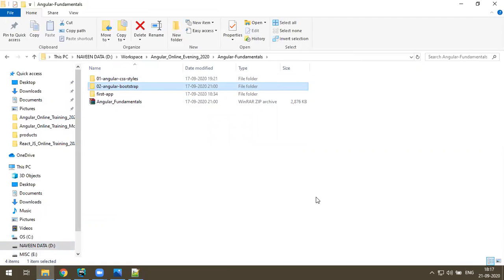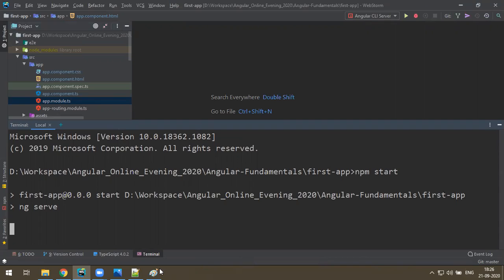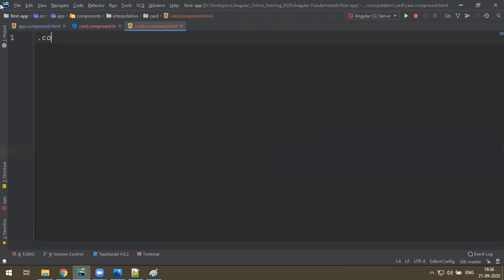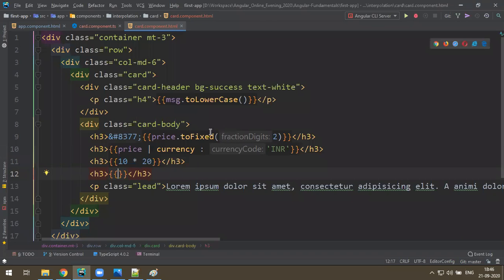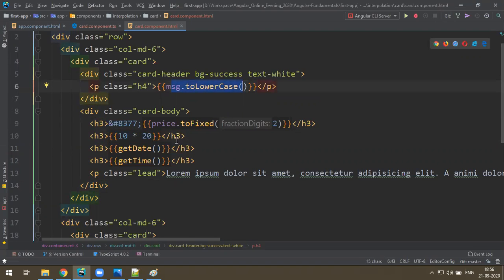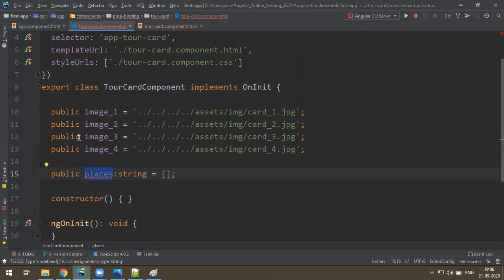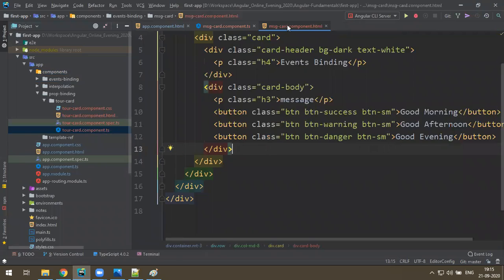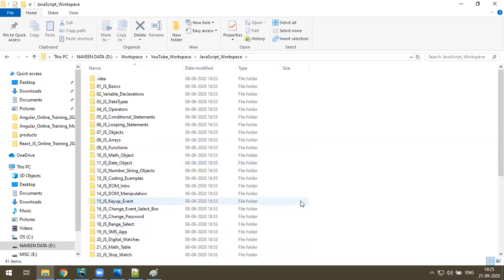10 Angular Databindings